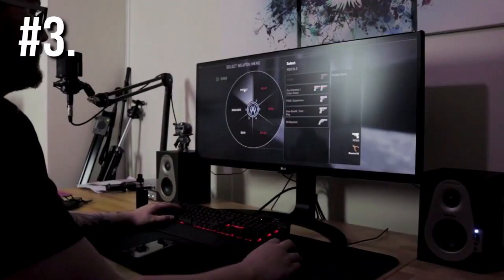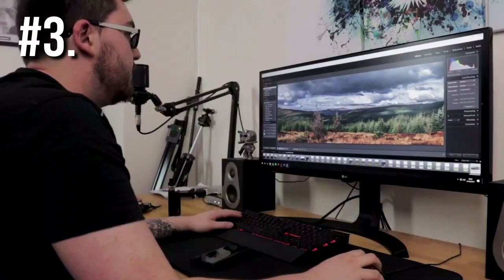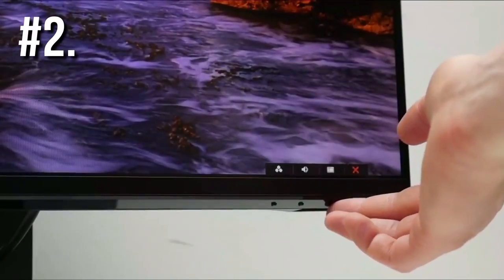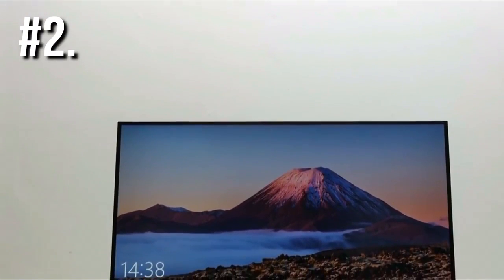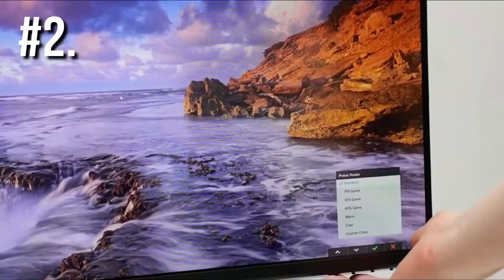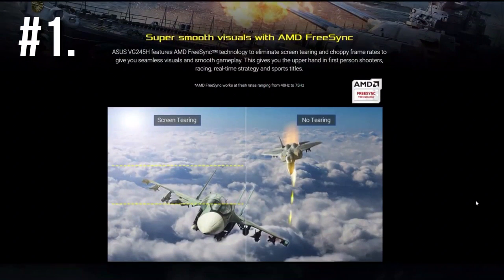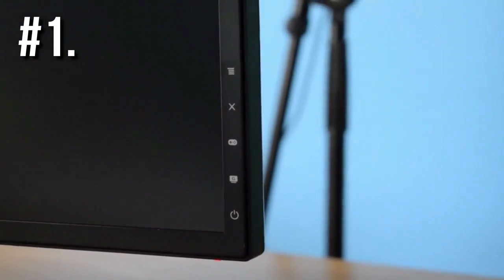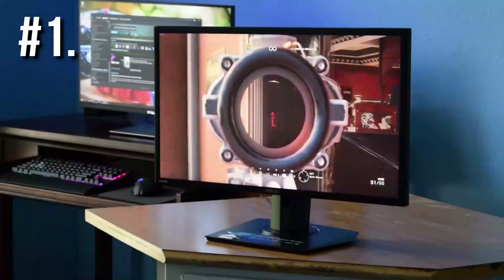Best Cheap Gaming Monitors 2019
In this video, we revealed the Best Cheap Gaming Monitors in 2019

#4. BenQ XL243Q (Amazon)
#3. LG 34UM68-P (Amazon)
#2. Dell S2417DG (Amazon)
#1.Asus VG245H (Amazon)

UK Link
#1.Asus VG245H (Amazon)

Best Cheap Gaming Monitors in 2019

#4. BenQ XL243Q
This high-performance 24 inch QHD 144Hz monitor is worth every penny. The 1ms response time and 144HZ refresh rate makes the BenQ XL2430 a great match for competitive gamers. You do sacrifice some color accuracy by choosing a high-performance TN panel, however. The Black eQualizer feature adjusts visual clarity in dark scenes and is optimized for PC eSports games like Overwatch. You’ll enjoy hour of gaming without straining your eyes with flicker-free technology, Low Blue Light backlighting, and a fully adjustable (height, tilt, swivel) stand. A plethora of ports and customizable settings rounds out this stellar panel. If there was ever a monitor that could help you up your game, this is it.

#3. LG 34UM68-P
This 34-inch UltraWide monitor immerses you in your gaming experience with panoramic scale, true-to-life color and brilliant clarity. The IPS panel looks great from all angles too, so this is also a great choice for watching movies. This is a great choice for gamers who want a big screen but don’t care about a ton of features and or things like super-fast response times. The bezel free design looks great, but the lack of height and swivel adjustment is disappointing, as is the relatively low 1080p resolution. If you're running Radeon, it's FreeSync enabled, too. If you’re cash constrained and in need of a 34-inch monitor then the LG 34UM68-P is the way to go.

#2. Dell Gaming S2417DG
This stunning QHD (2560x1440) monitor provides glorious visuals and the ritzy inclusion of Nvidia's G-Sync technology, a super-fast 165Hz refresh rate, and a fast 1ms response time. The flicker-free screen and fully adjustable stand (tilt, swivel, up/down) make sure that the long hours of gaming that you put in won’t hurt your eyes, or neck. An amazing 3.68 million pixels ensure that you’re looking at a crisp picture. Also, its ultrathin bezel lends itself to multi-monitor panoramic setups quite nicely.

#1. ASUS VG245H
If you want an AMD FreeSync panel, then the ASUS VG245H wins my pick as the best 24 inch value gaming monitor available right now. You get a 1080p display with accurate colors and very good (1ms) response times that supports AMD FreeSync at 75Hz. The monitor includes 2W stereo speakers and Dual-Link DVI along with two HDMI ports so you can connect two devices at once. For a few more bucks, the 144Hz version is a very good deal as well.

These are the Best Cheap Gaming Monitors in 2019